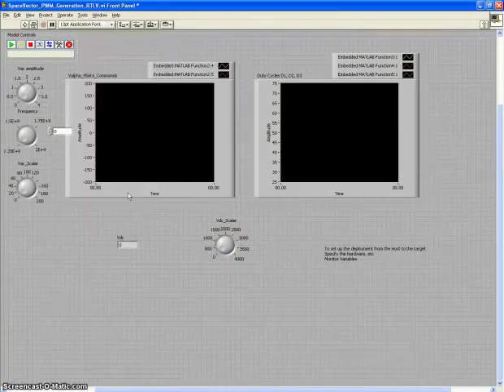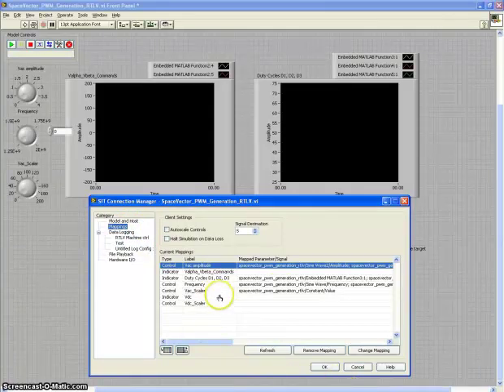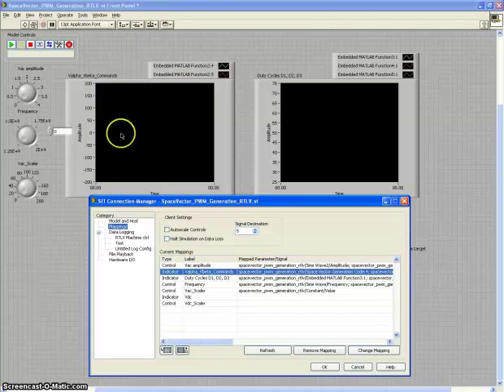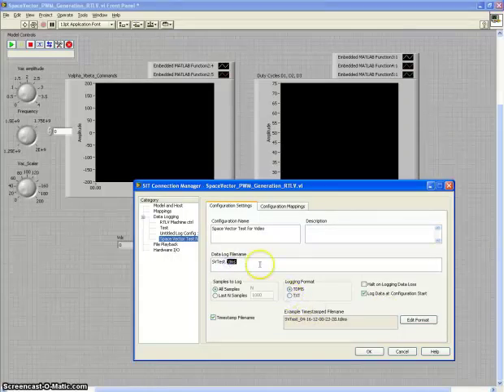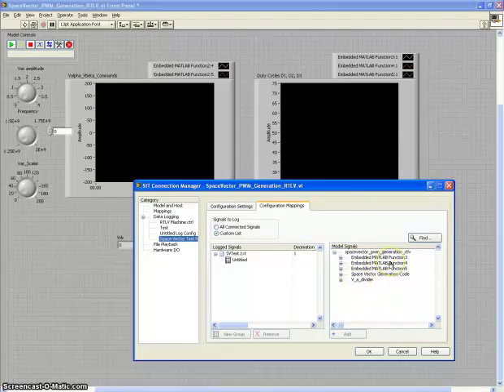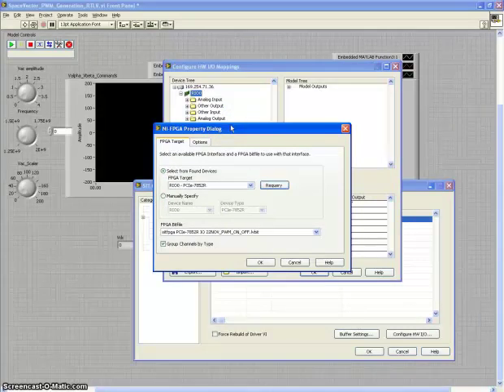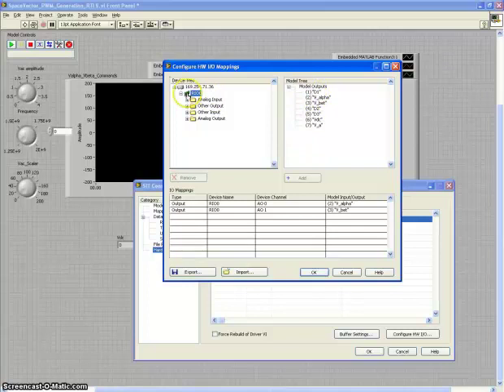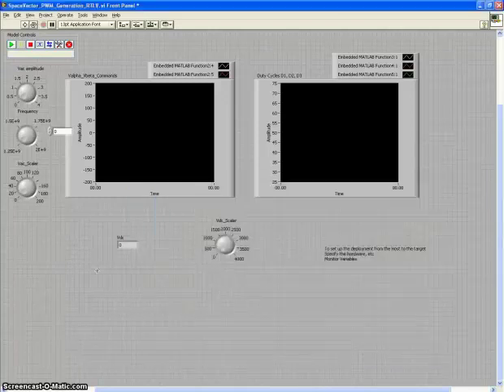RTLV Crash Course instructional Video Part IV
Part IV- Setting up with LabView